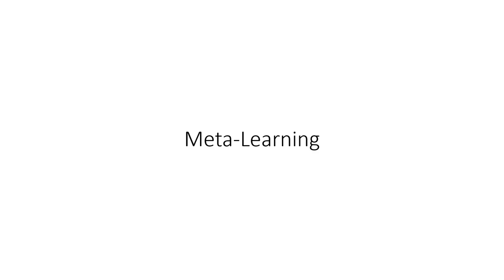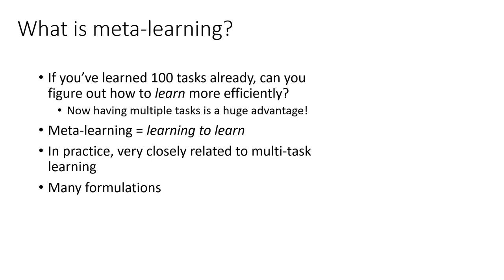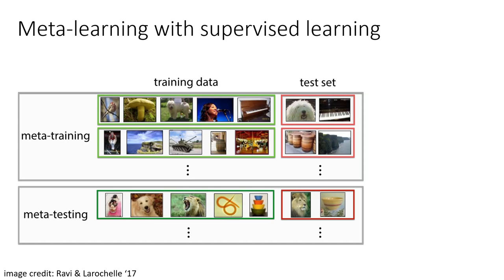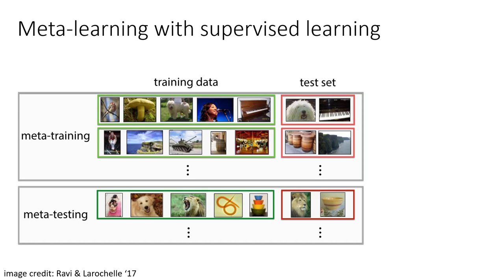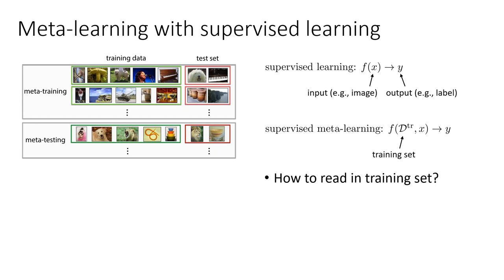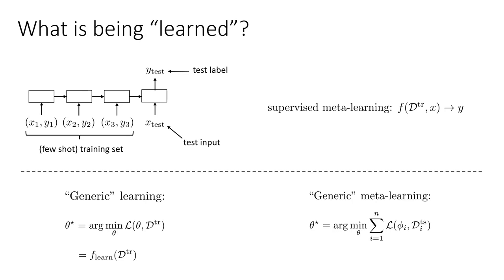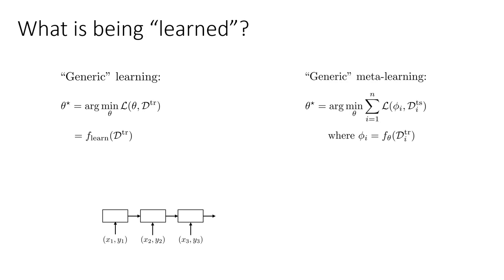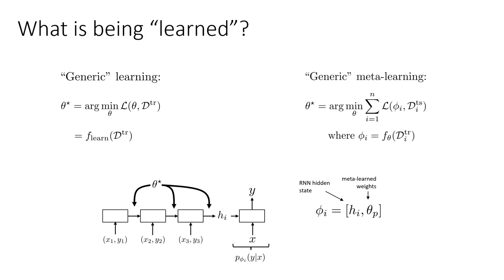CS 285: Lecture 22, Part 2: Transfer Learning & Meta-Learning